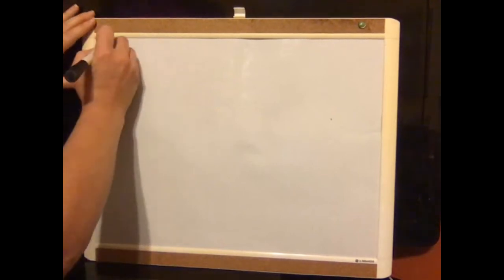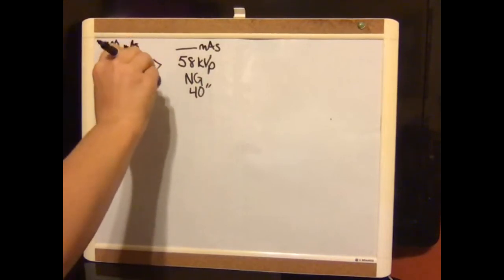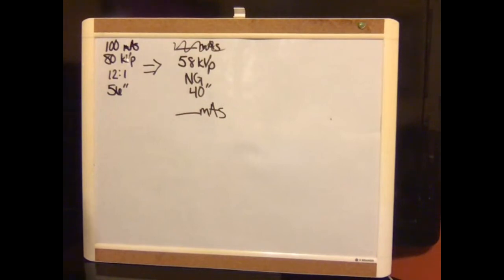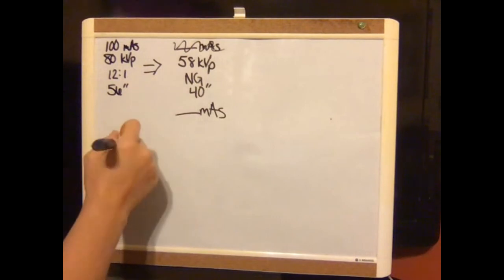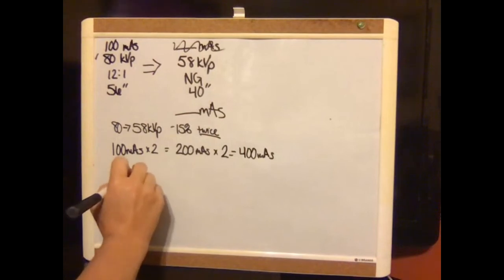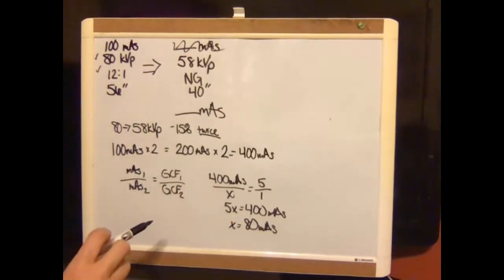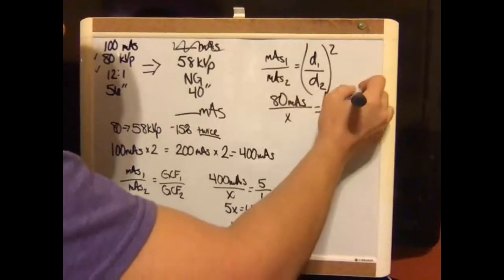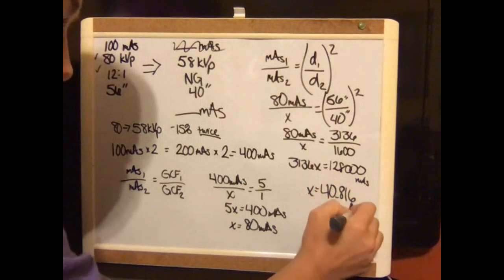Chapter 9 Activity 4